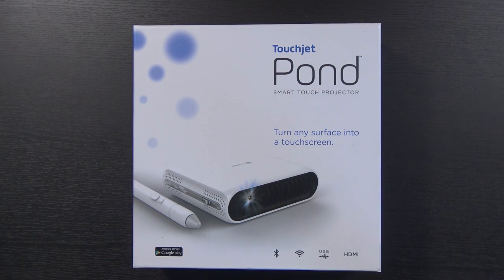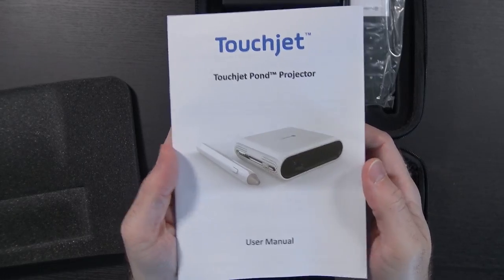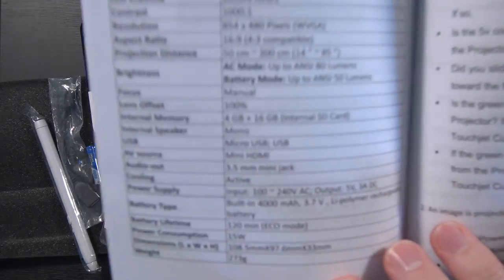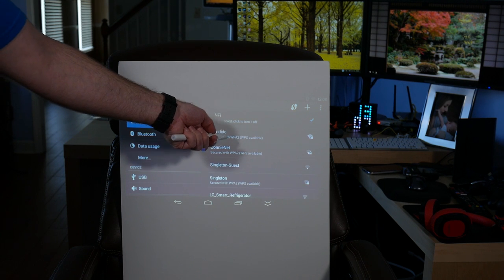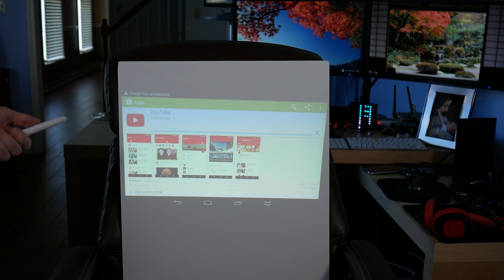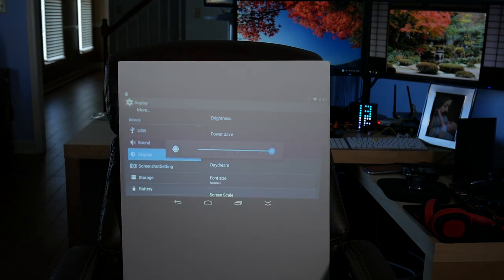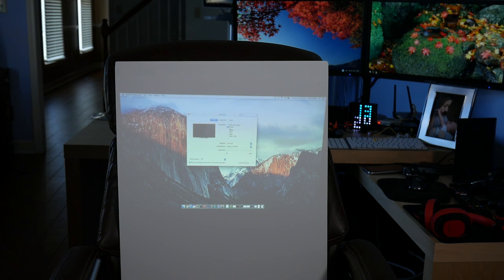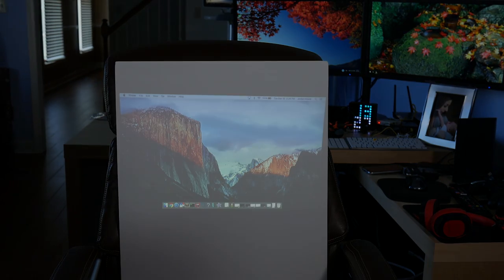Ultra Portable Android-Powered Projector? Touchjet Pond Unboxing And Tests